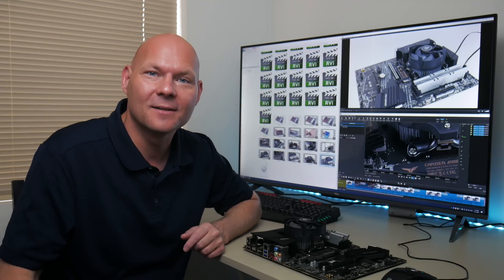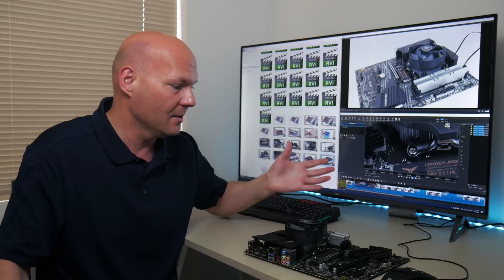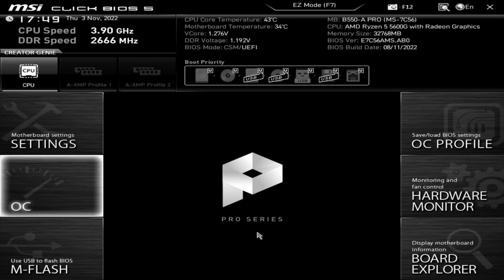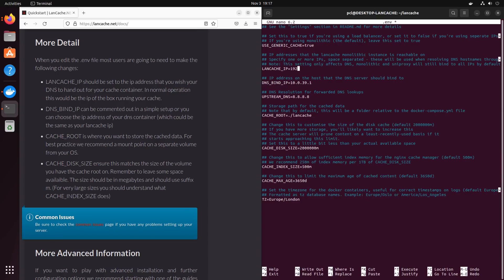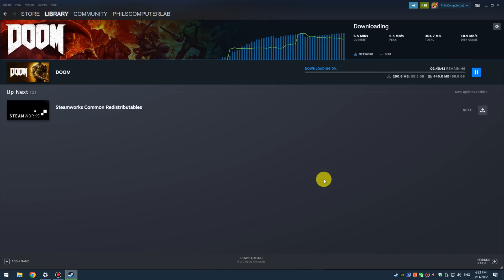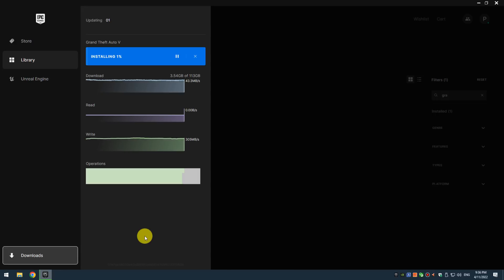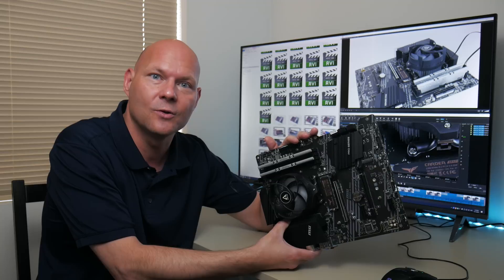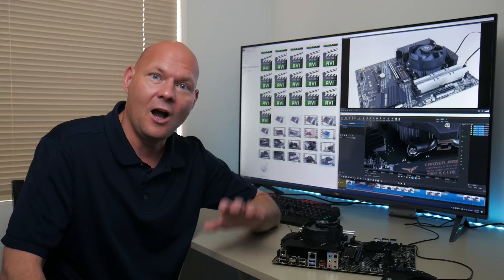How to Faster Download Steam Epic Ubisoft Games with LAN Cache PC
We are building a LAN Cache computer! Once you download games at the speed of your Internet connection, the LAN Cache computer speeds up any future downloads. In Steam we are seeing over 100 Megabytes per second and around 260 Megabytes per second if using a 2.5G Ethernet controller. This is also works with games from Epic and Ubisoft and other online services.

Buy parts:
Teamgroup SSD
Teamgroup RAM
Arctic CPU coolers
2.5 Gb Ethernet Adapter